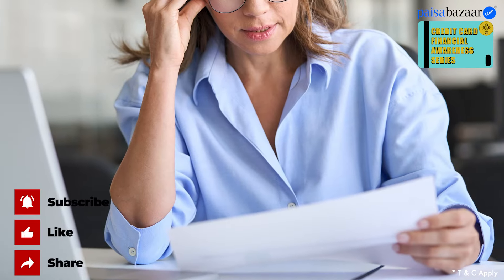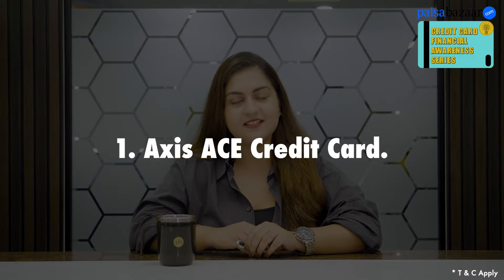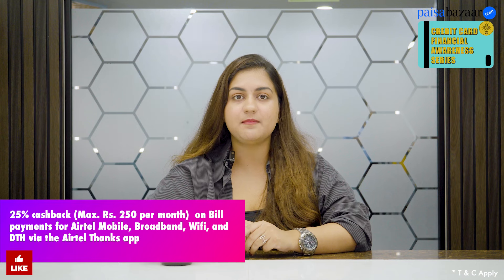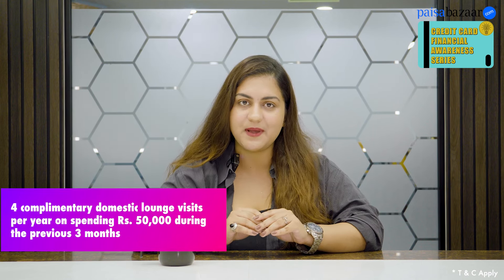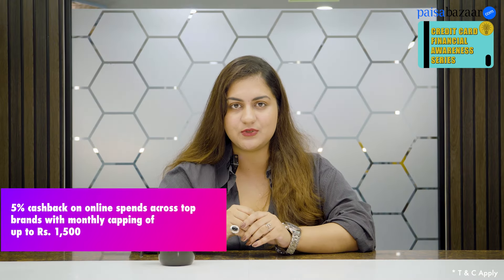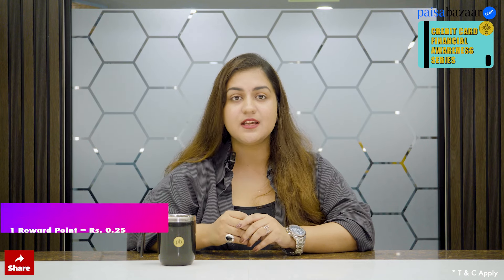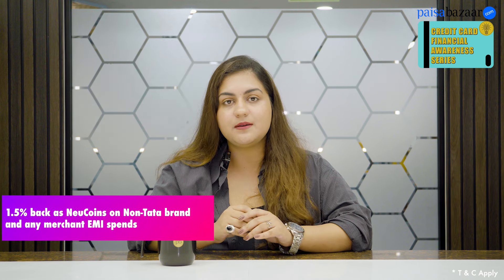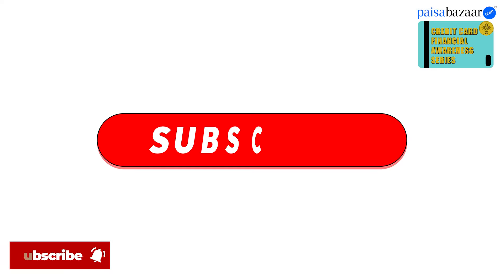5 Best Credit Cards for Utility Bill Payments In 2025 | Credit Card For Bill Payment |Save Up to 10%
Looking to save on your utility bills? Most credit cards don’t reward utility payments, but we’ve found a few that do! There are credit cards that offer accelerated benefits on utility bill payments

Whether through higher reward points or cashback, these cards—some co-branded with platforms like Google Pay or Airtel—can help you maximize your savings. We have mentioned the 5 bestcreditcards for utility billpayments that can help you save up to 10% on your bills.

Watch our video to find out the best option for your needs, and make sure to choose a best utility bill payment credit card that aligns with your spending habits.

*Credit Card For Bill Payment* :  All information in the video is sourced from the issuer's website as of July 2024. For more details, visit Paisabazaar.com at:

Timestamp

0:00 - Introduction
0:45 - Axis Ace Credit Card
1:18 - Airtel Axis Credit Card
2:02 - Swiggy HDFC Credit Card
2:35 - Standard Chartered Super Value Titanium Credit Card
3:15 - Tata Neu Infinity HDFC Credit Card

BestCreditCardsforUtilityBillPayments BestCreditCardsforBillPayments CreditCardsforUtilityBillPayments best credit card for electricity bill payment